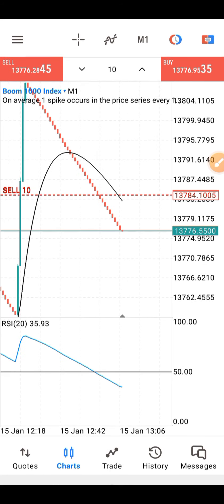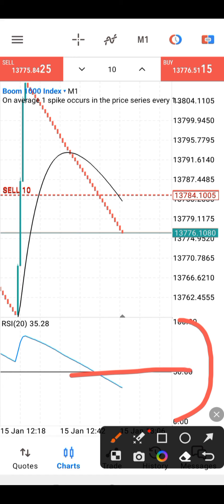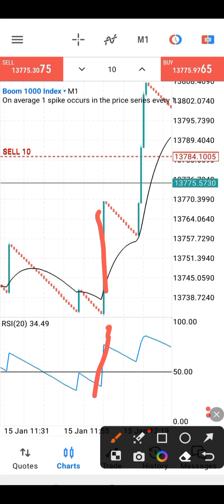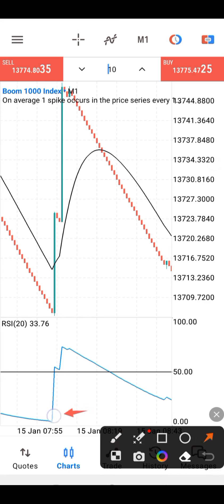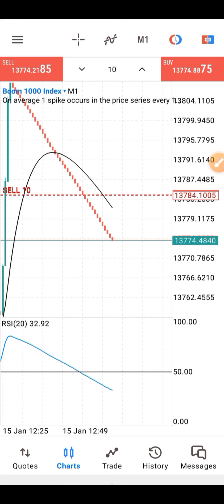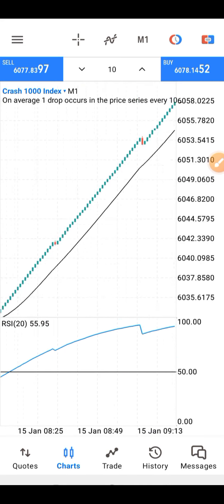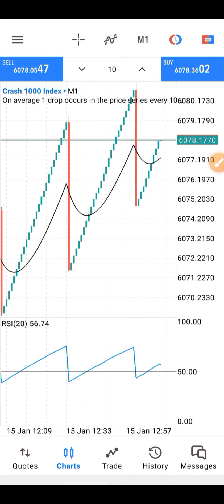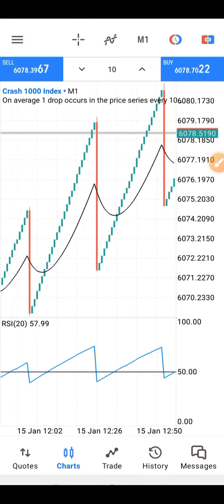How to raise small account with this BOOM AND CRASH ticks scalping Strategy